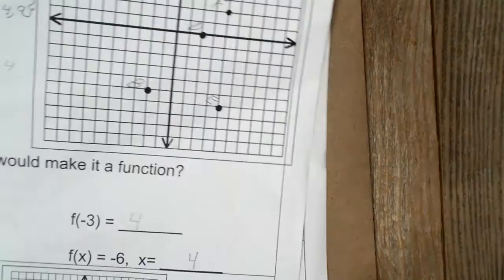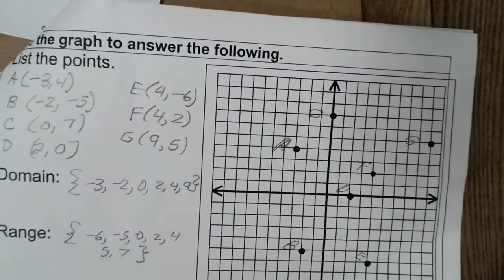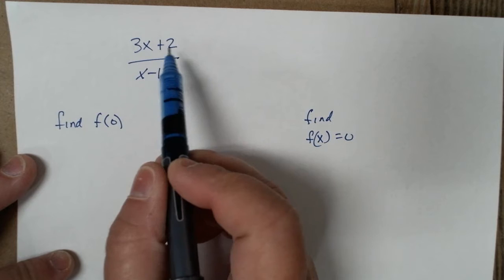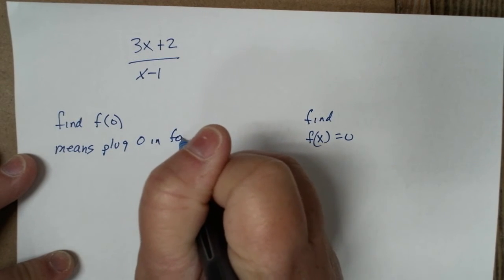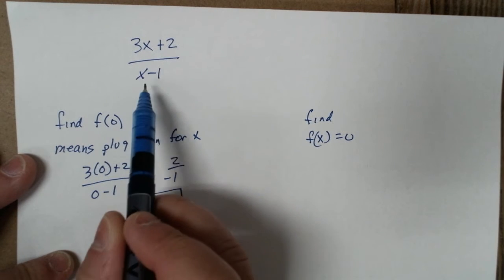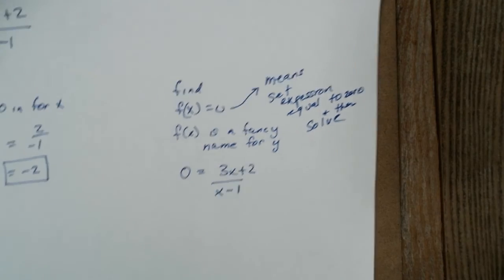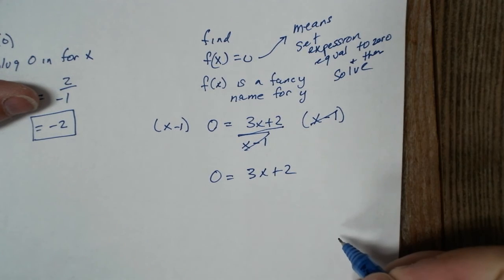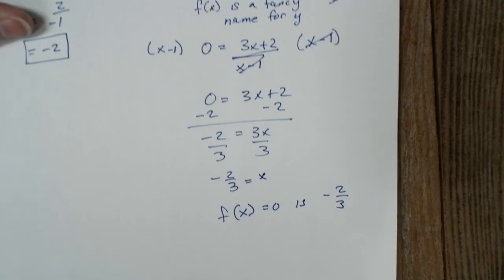Reteach 4 3 for f of 0